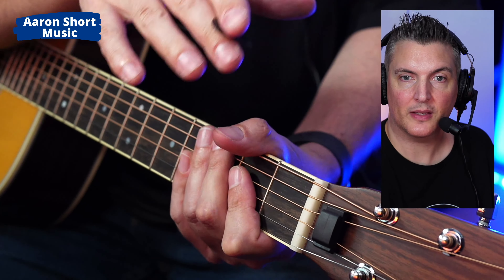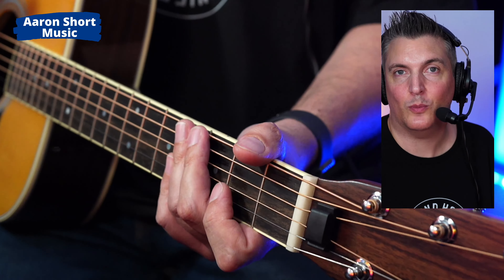Cheap Way To Remove Unwanted Noise From Your Guitar